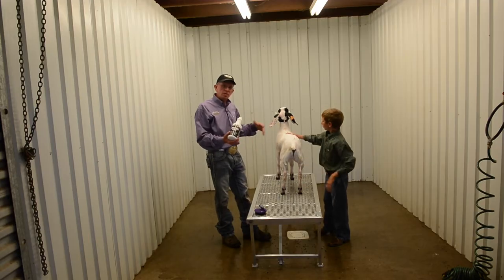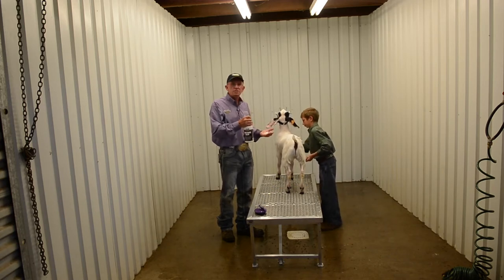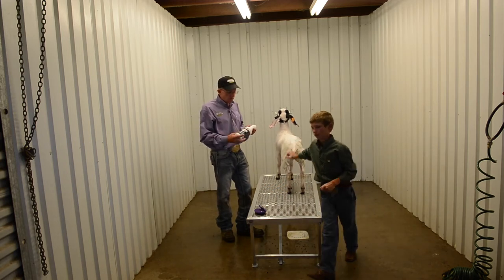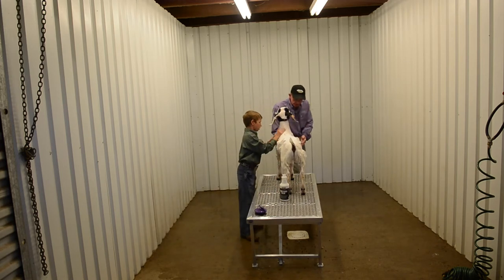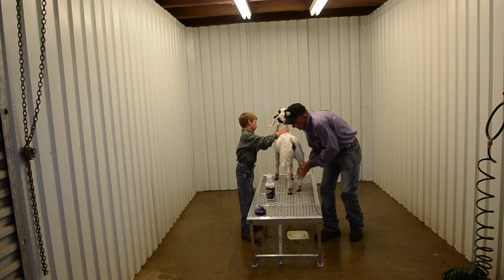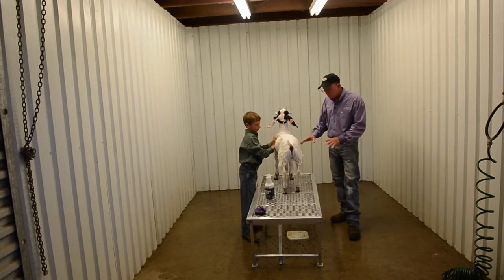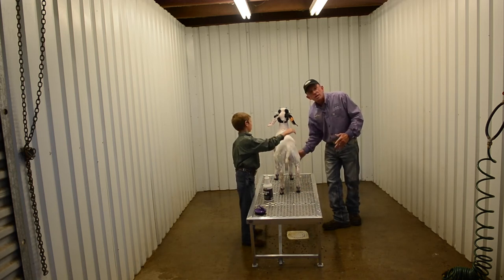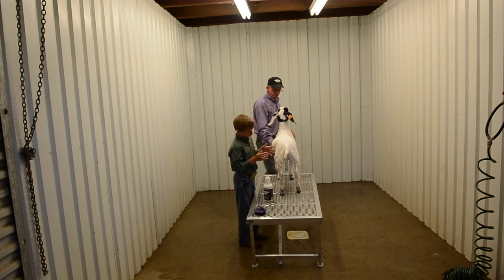Conditioning Cream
Watch Mike Harbour use Conditioning Cream. Mike shares tips to promote hair growth and advice for best results while using this nutrient-rich conditioner, only from Weaver Leather Livestock.